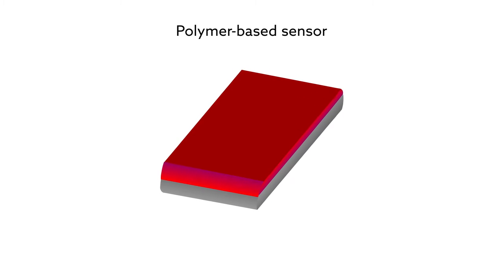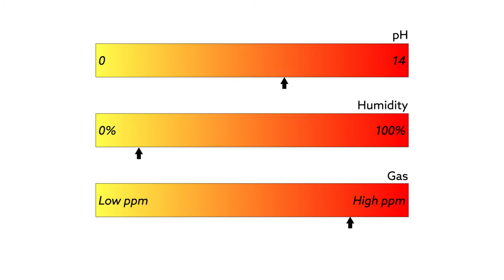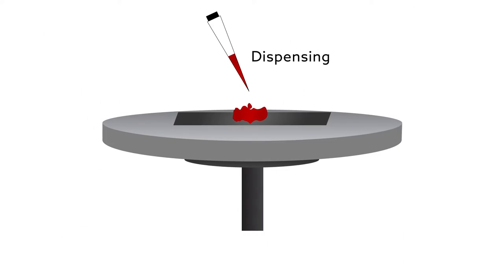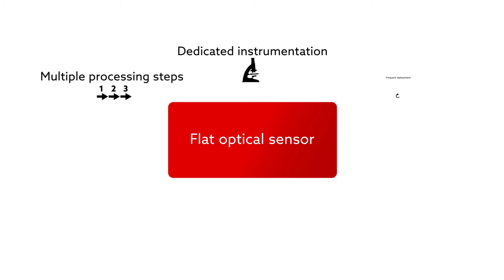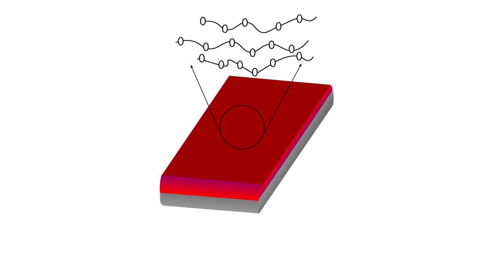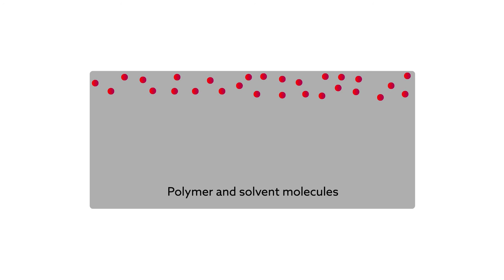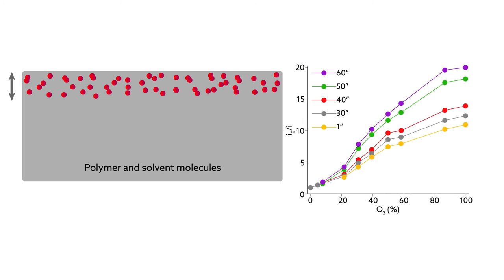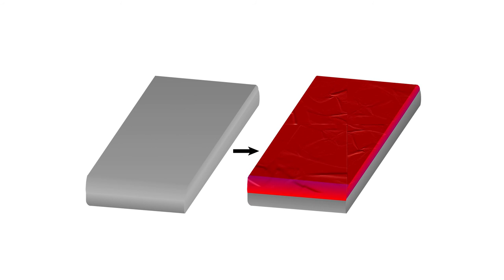Modular Polymer Biosensors by Solvent Immersion Imprint Lithography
Moore et al. "Modular Polymer Biosensors by Solvent Immersion Imprint Lithography" Journal of Polymer Science, part B: Polymer Physics (2015). doi:10.1002/polb.23961